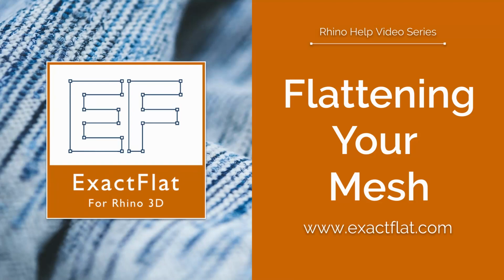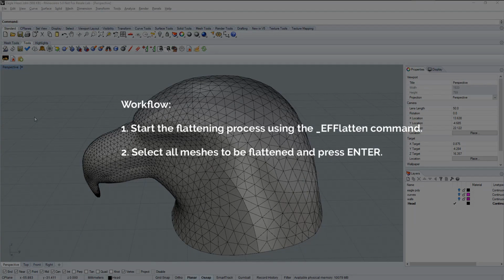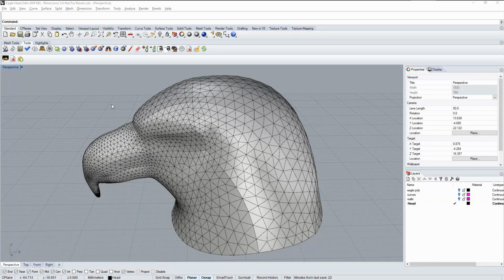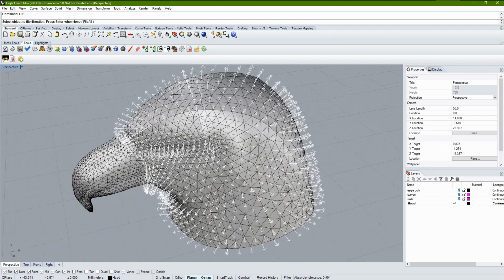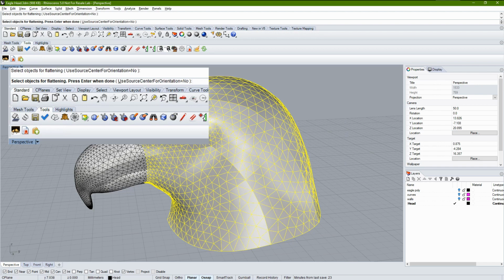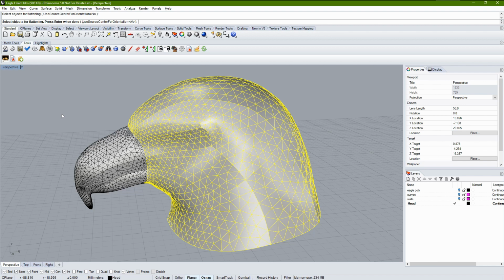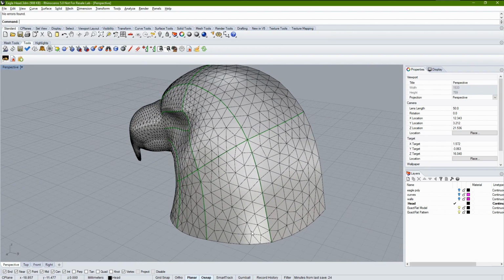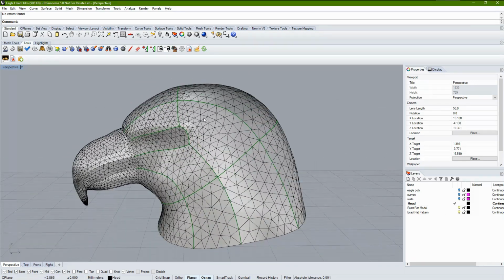Flattening your model with ExactFlat Flatten tool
The ExactFlat Flatten tool is the entry point into the ExactFlat patterning workflow. It creates the ExactFlat environment and produces the initial preflatten, unoptimized flat pattern of a 3D CAD model. It used the press preflattening method.It uses Rhino 3D normal  direction to show the normal direction of the pattern pieces. to flatten select your pattern pieces and press the flatten command.

   3D Scan your physical parts and import into ExactFlat.